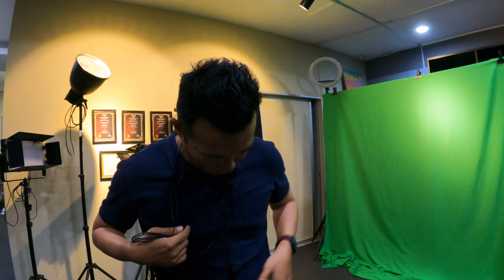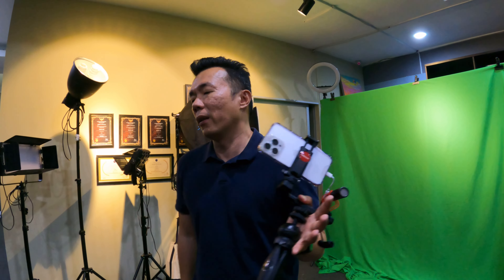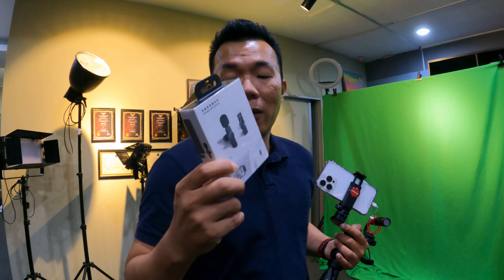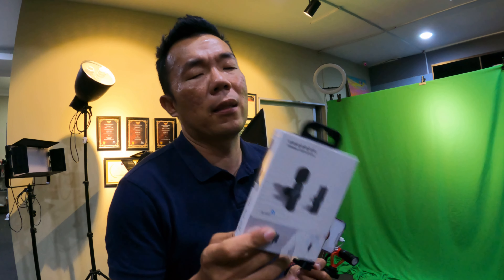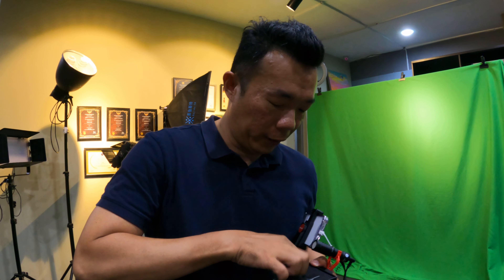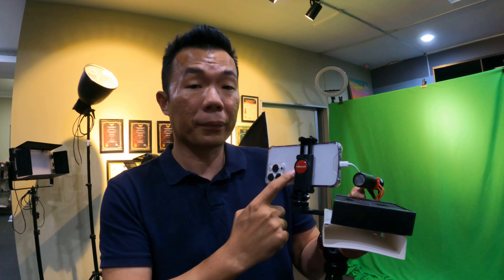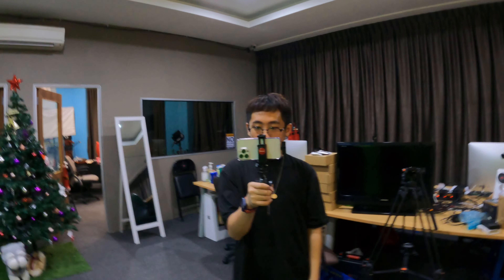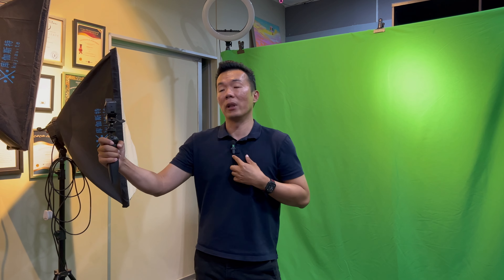Wireless microphone for iphone or android phone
Its believe that this is the recent wireless microphone technology. A wireless microphone for iphone and android phones which have a lighting port or USB C port

This video is presenting Wireless microphone for iphone information and also about
-wireless microphone for android phone
-wireless microphone for vlogging with phone
-best wireless microphone for phone

One thing I noticed when I was searching for information on Wireless microphone for iphone was the lack of relevant details.
Wireless microphone for iphone nevertheless is a subject that I know something about. This video therefore should be relevant and of interest to you.

Now that you have watched our YT vid about Wireless microphone for iphone did it helped?
Please 'like' the YT video to assist your friends looking for wireless microphone for android phone or wireless microphone for vlogging with phone :)